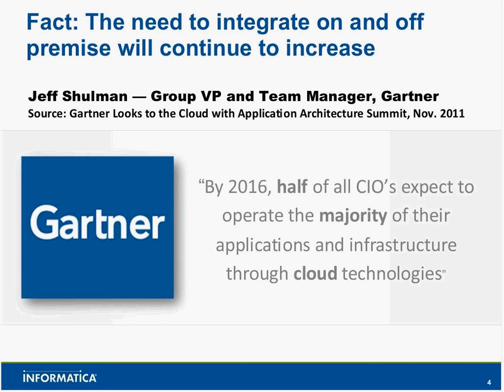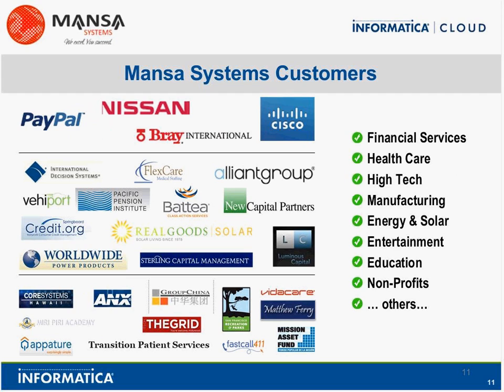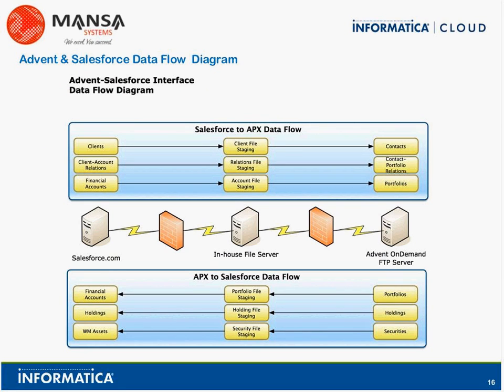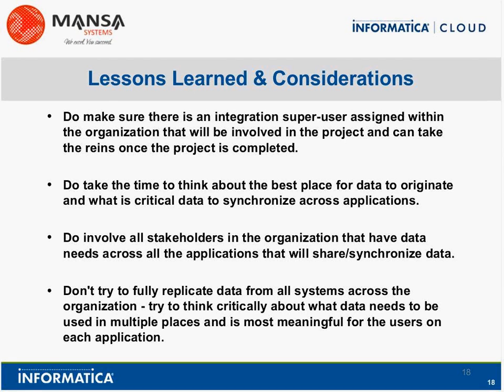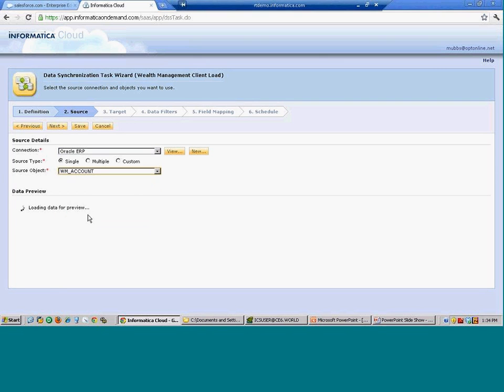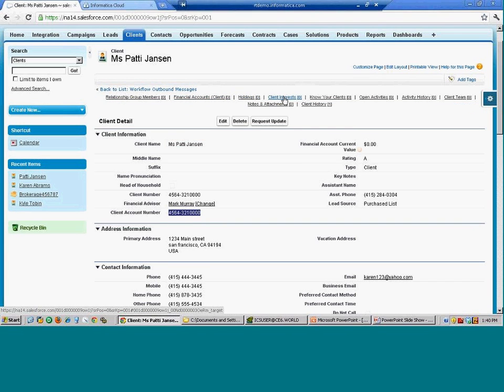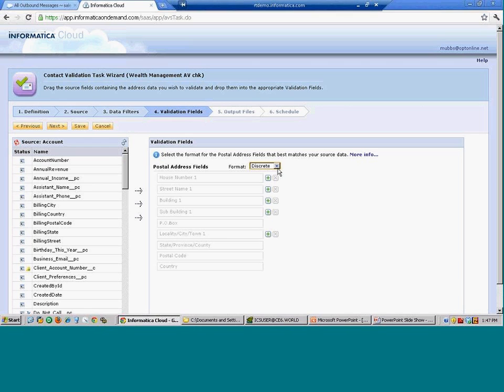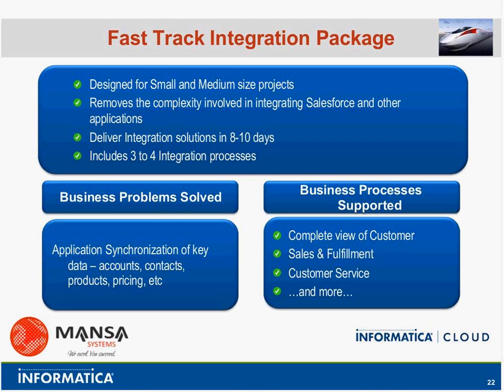Informatica Cloud and Mansa Systems: Rapid Salesforce Integration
Webinar hosted January 2012 by Informatica Cloud and Mansa Systems, a leading systems integrator for salesforce.com. For more information on Informatica Cloud